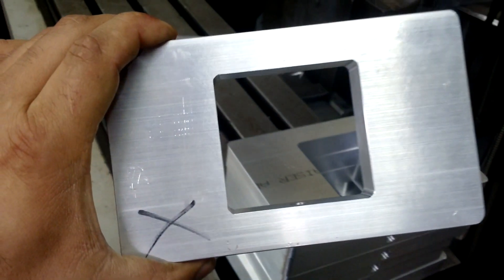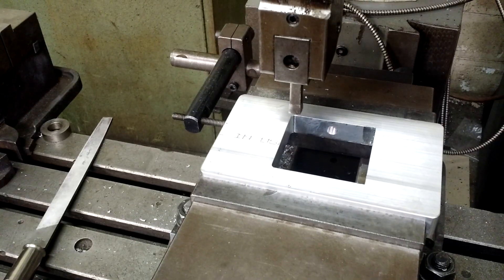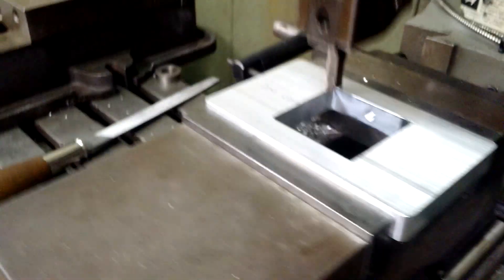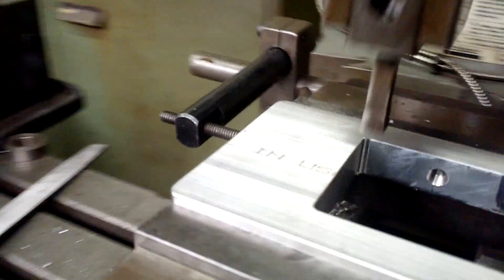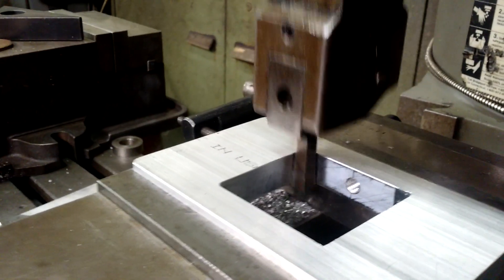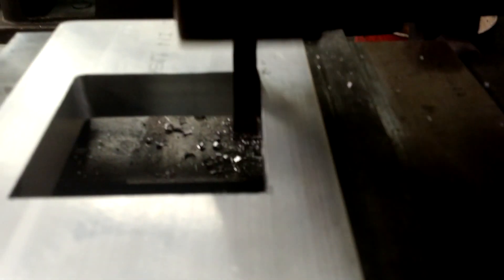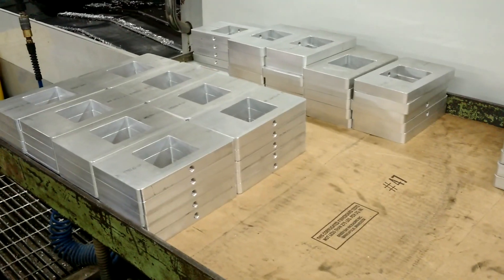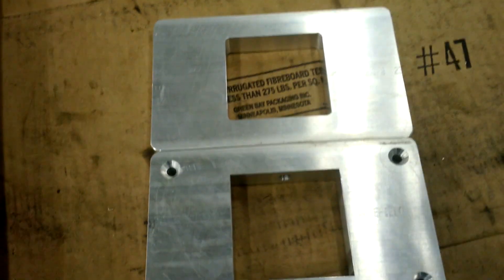Machining project - SQUARE INSIDE CORNERS - Bridgeport Shaper attachement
Machine shop tips and tricks of the trade.  sometimes when you make a pocket in a part, the corner must be square and not a radius.  when this happens you need to use this: Bridgeport shaper or slotting attachment.

This little machining project is a mounting plate that needs to fit square edged tubing.  luckily it is an aluminum machining job so it cuts very quickly.  the endmill radius was only 1/4" but the slotter took it out quite quickly.  i'm not sure if any other brand of milling machine offered this attachment but this is one little machine accessory we could not live without!